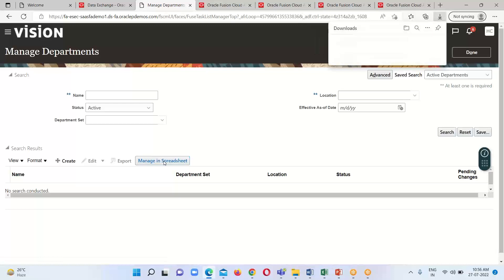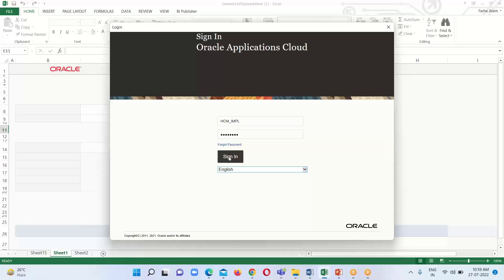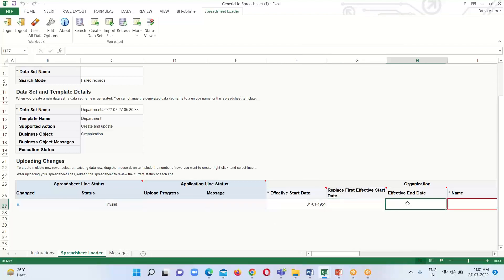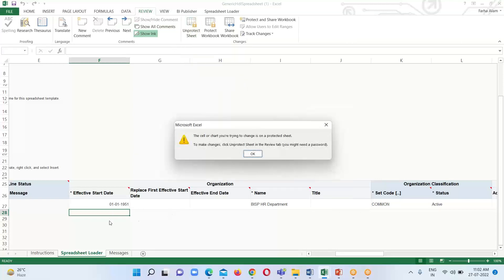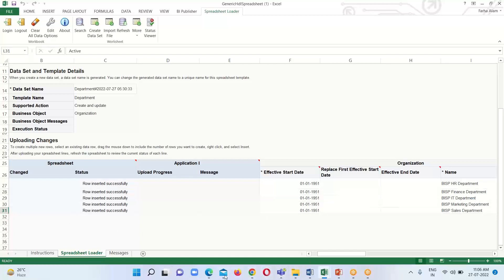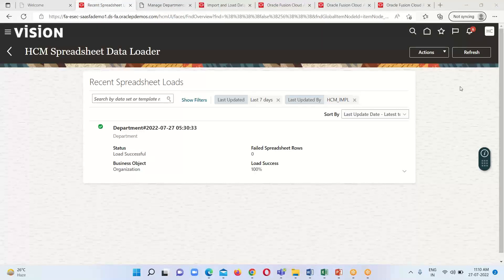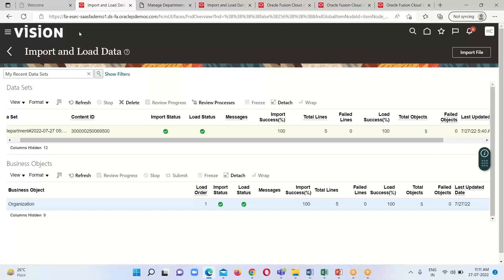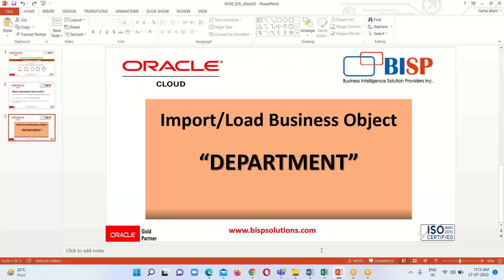Oracle HCM Spreadsheet Data Loader | Oracle Fusion HCM Training | Oracle HCM Consulting |Oracle BISP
Oracle Fusion HCM Training:
In this video, Learn Oracle HCM Spreadsheet Data Loader.